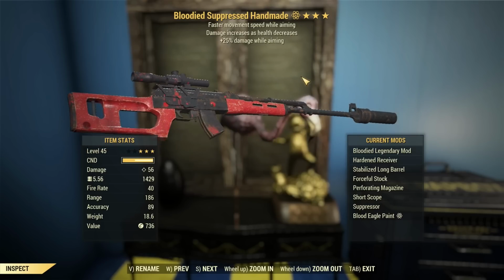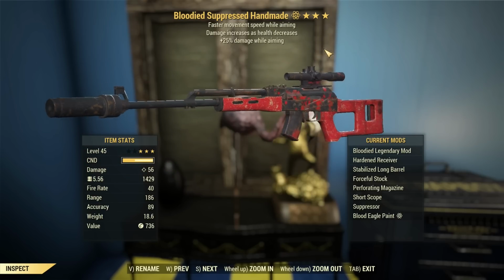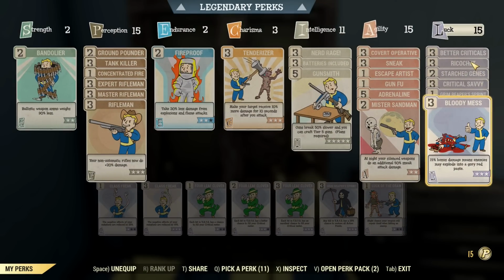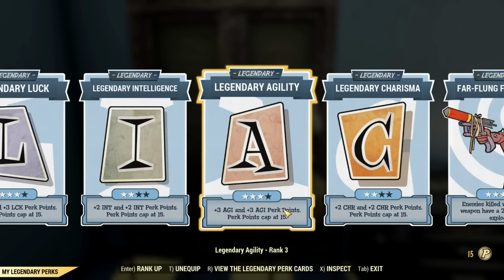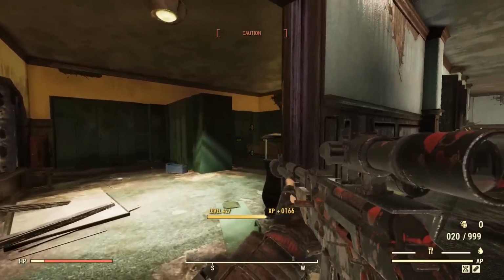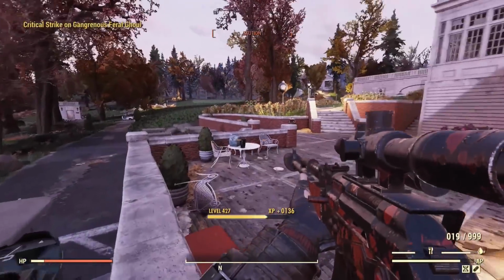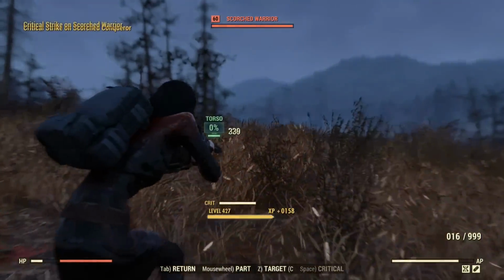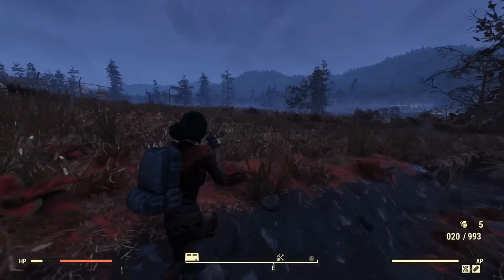Fallout 76: New Weapon Spotlights: Bloodied Hitman's Handmade (New Hitman's Buff)